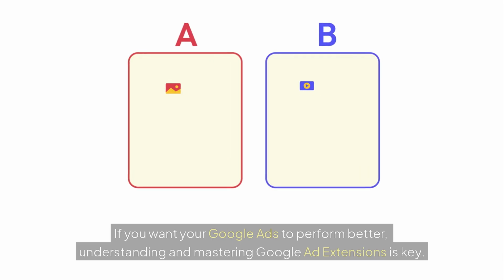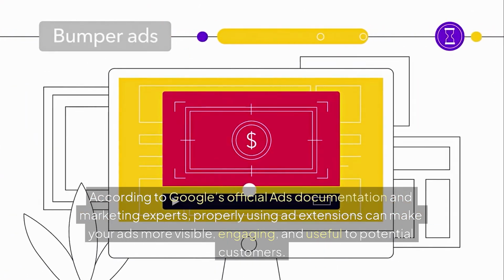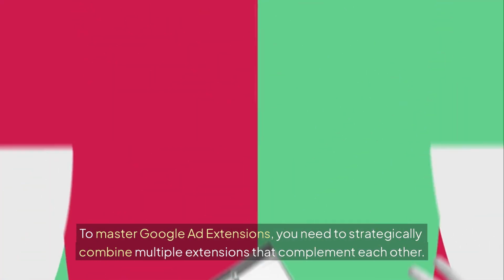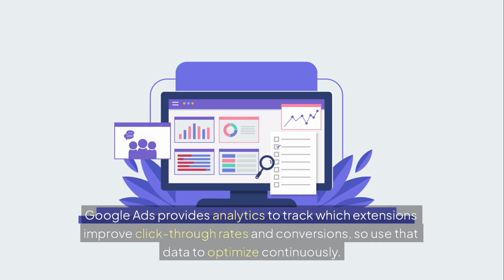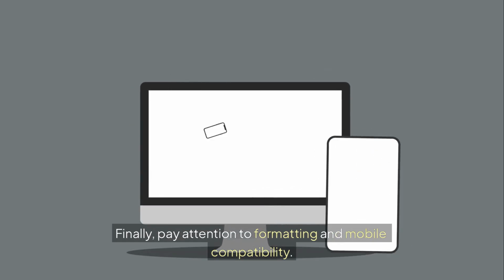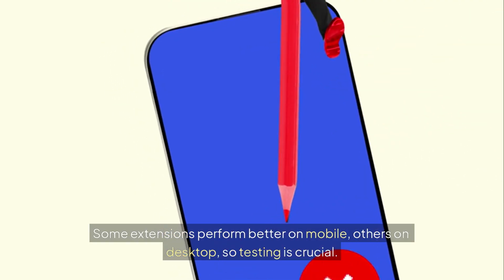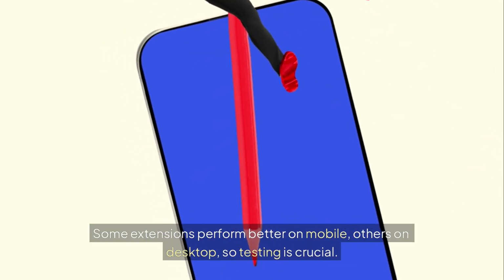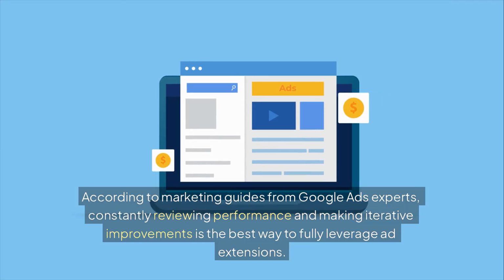How to Master Google Ad Extensions in 2025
Learn how to fully leverage Google Ad Extensions to boost your ad visibility, increase CTR, and maximize campaign performance in 2025.

Steps
• Sign in to Google Ads → Open your campaign → Click Ads & Extensions → Extensions tab.
• Review available extensions → Sitelink, Callout, Structured Snippet, Call, Location, Price, Promotion.
• (Optional) Click + New Extension → Select type → Fill in details → Save changes.
• Attach extensions to campaigns or ad groups → Ensure they are approved and active.
• Monitor performance → Track CTR, conversions, and adjust extensions to optimize results.

Timestamps
0:00 How To Master Google Ad Extensions In 2025
0:05 Open Campaign & Go To Extensions Tab
0:20 Review Extension Types & Add New (Optional)
0:40 Attach Extensions To Campaigns
1:00 Monitor Performance & Optimize

Helpful Tips: Use Multiple Extension Types, Track CTR & Conversions, Attach Strategically, Update Extensions Regularly, Optimize For Campaign Goals

If you find this video on How To Master Google Ad Extensions helpful, please consider subscribing to the channel so we can continue to bring you expert tips for Google Ads success!